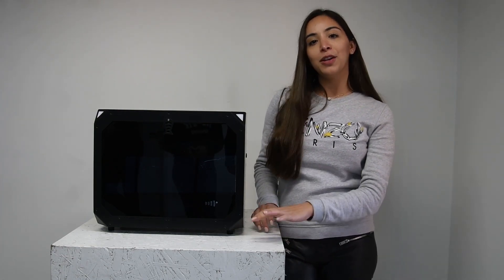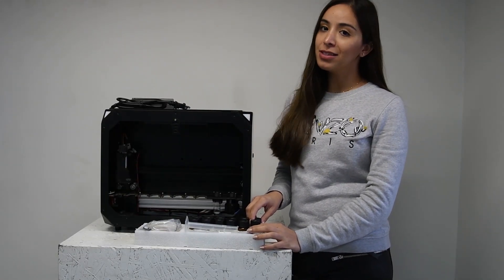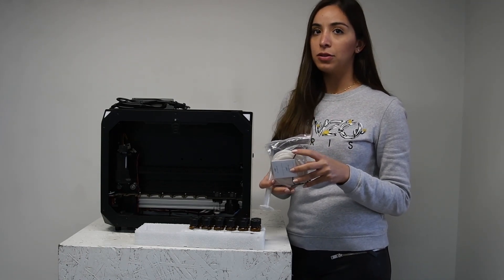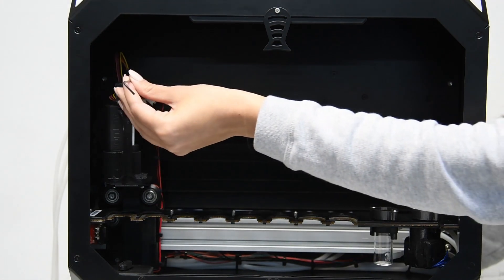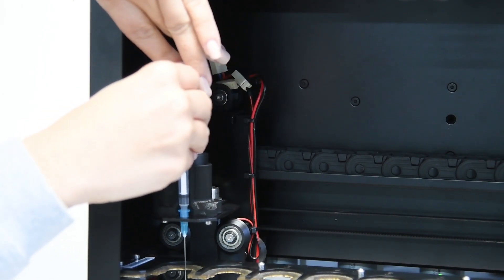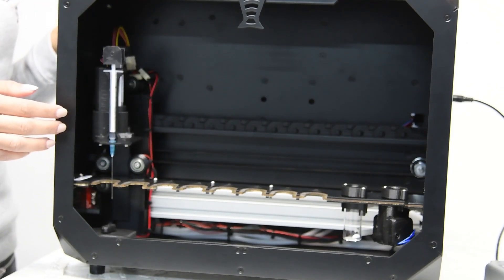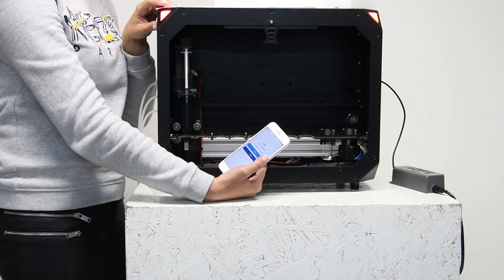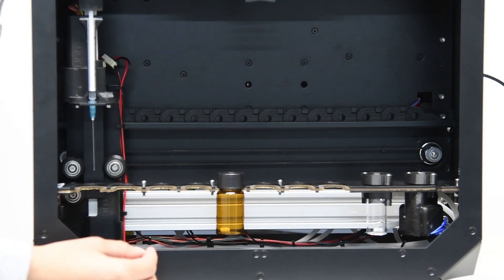ReefBot Installation Tutorial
This tutorial provides a beginners guide overview to setup your ReefBot.